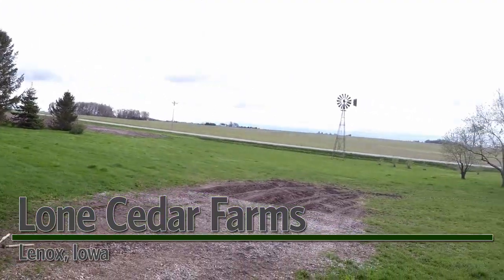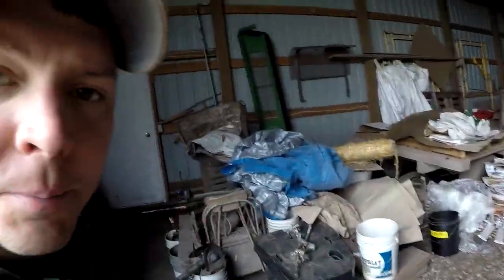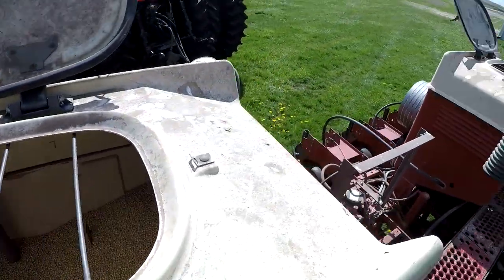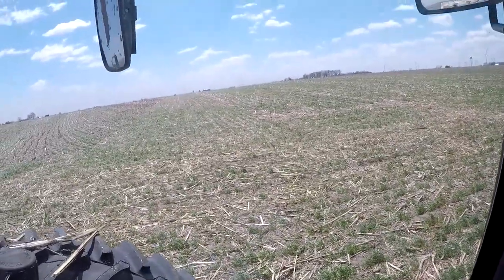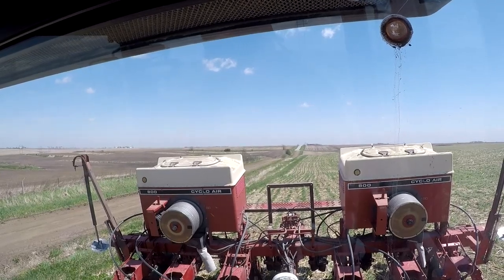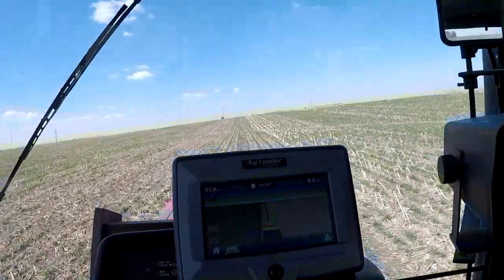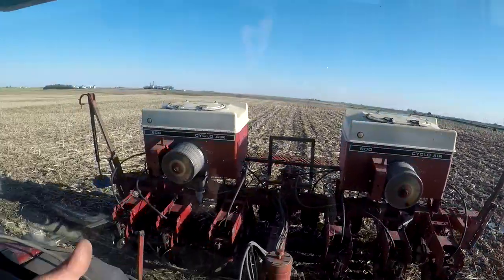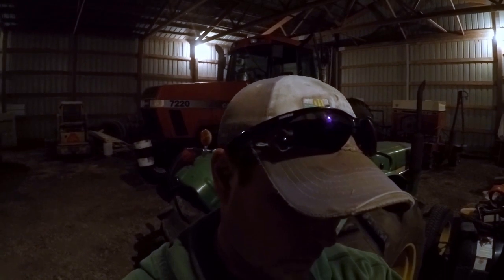2020 Soybean Planting Day 2 - Custom Cyclo 800 15 row 15"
Lost a gauge wheel...
Loading seed into planter;
Discussion of planter and why we do what we do planting sobyeans;
WIND!
Planting action footage!
More marker difficulties...
Recorded April 29, 2020; featuring Case IH Magnum 7220 and custom 800 Cyclo planter